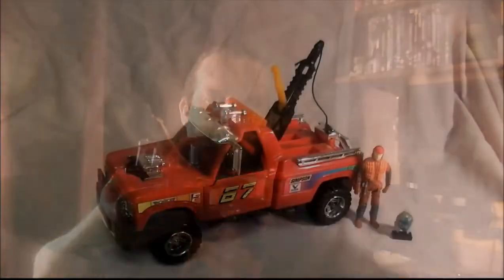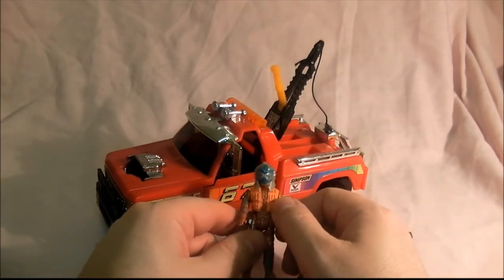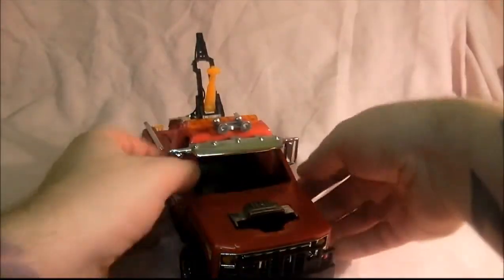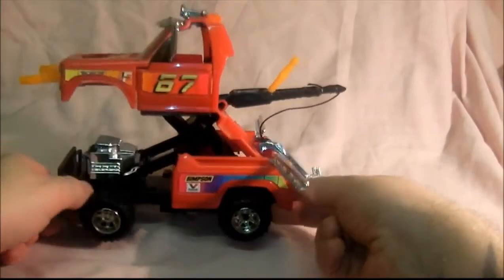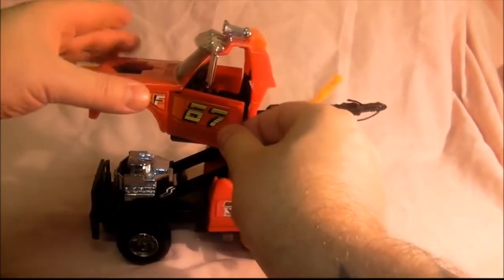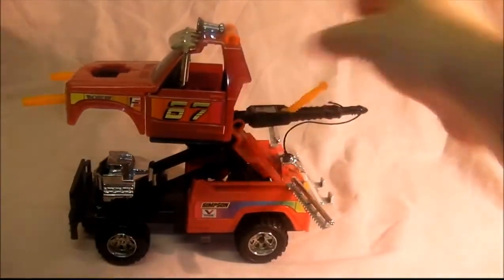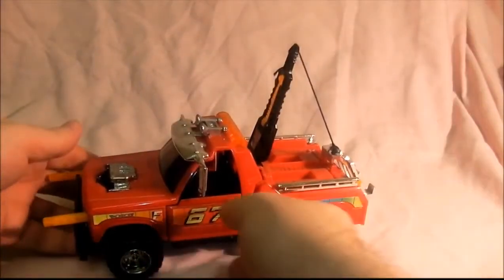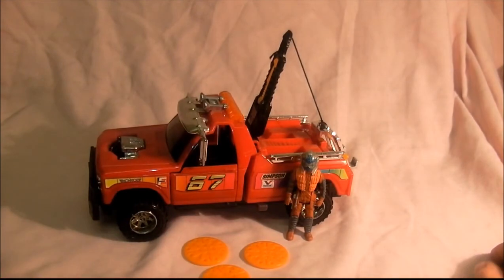M.A.S.K. Wildcat 1987 Toy Review